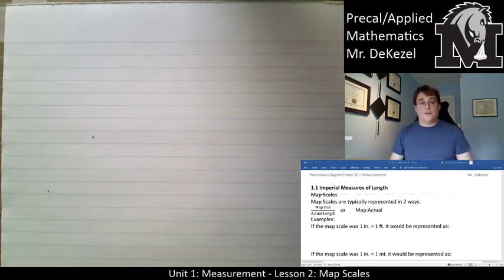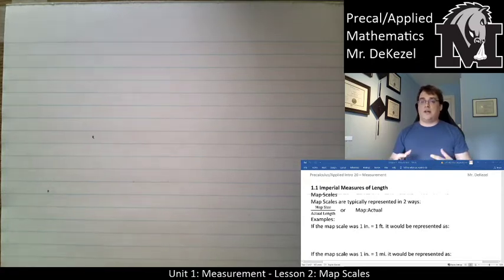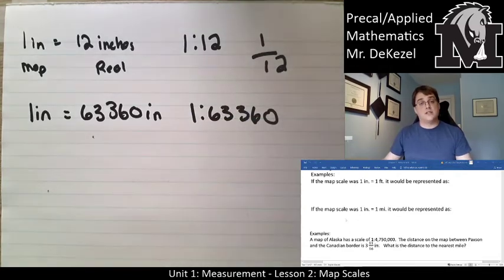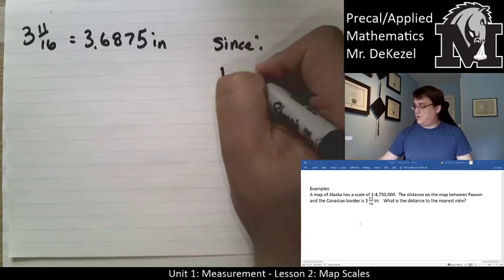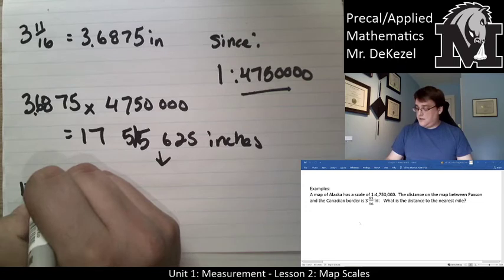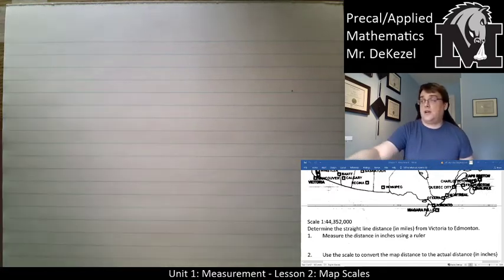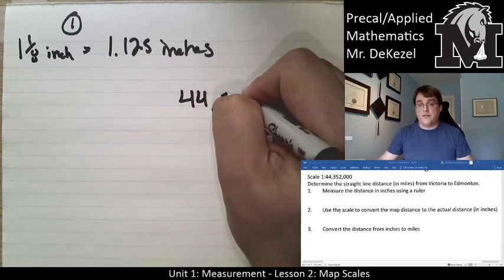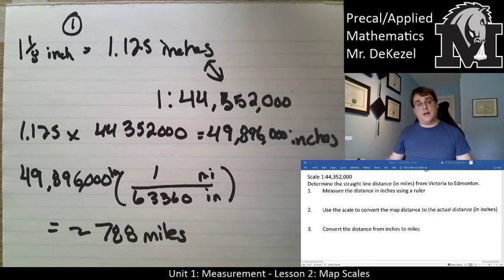1.2 Map Scales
Unit 1 Lesson 2 - Map Scales